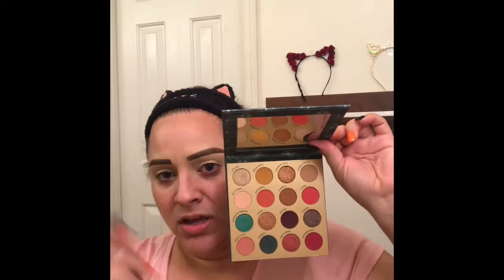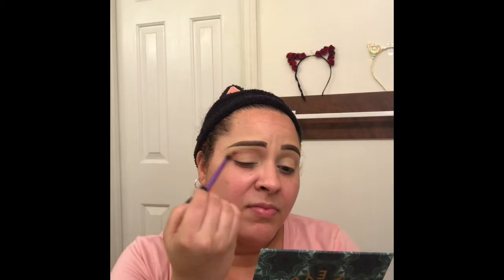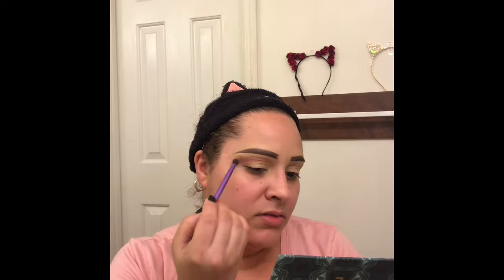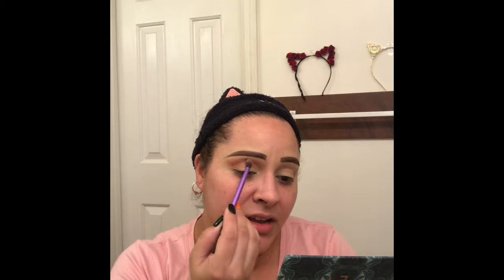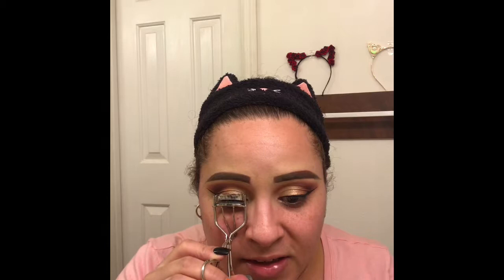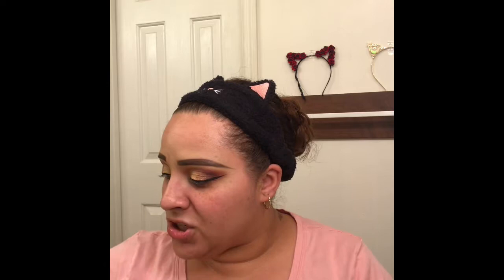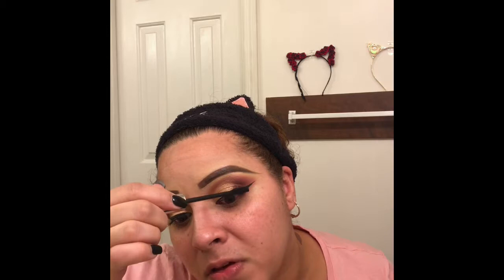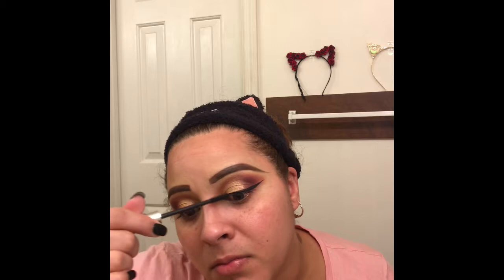Chit Chat GRWM | My Mom's Birthday Dinner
Hello Beauties!!

I know this video is a couple of weeks late but Halloween crept up on me and I had to get those videos out first. I did however like this look so that why I figured you would appreciate this video.